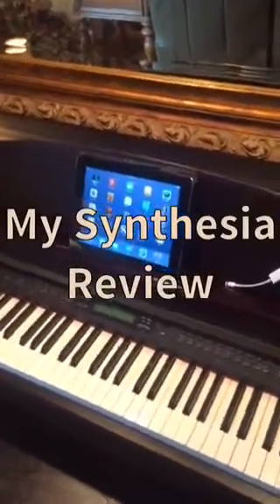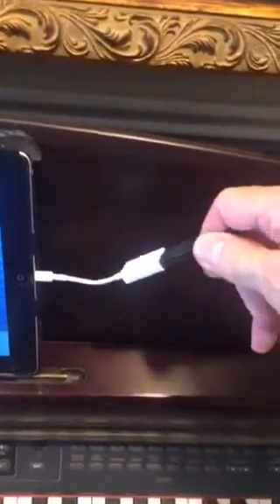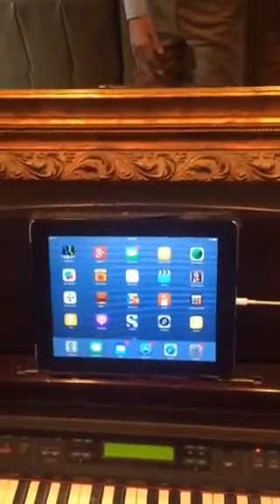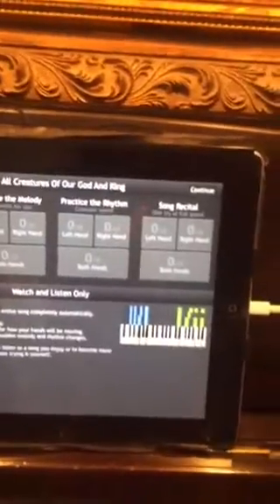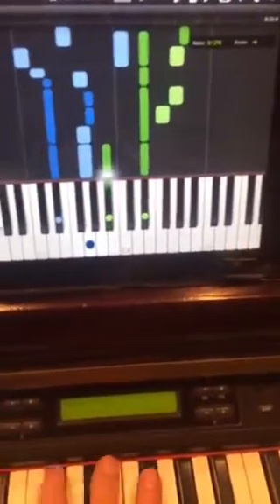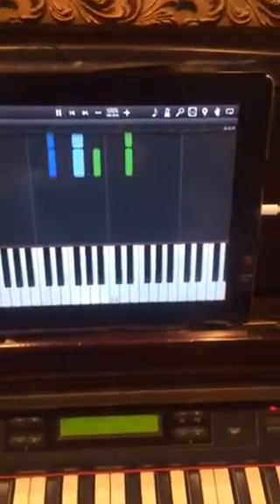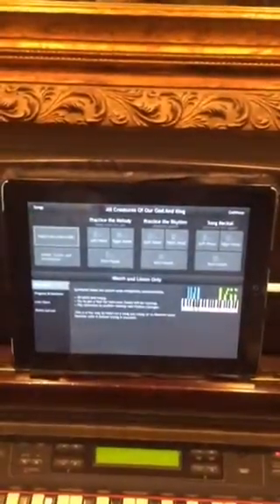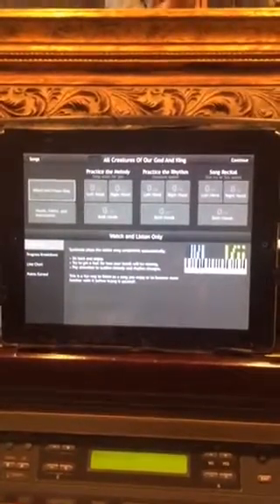My Synthesia Review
Demonstration of the features of this app.